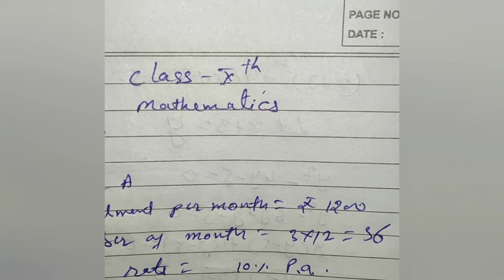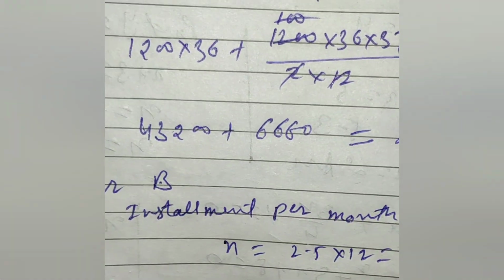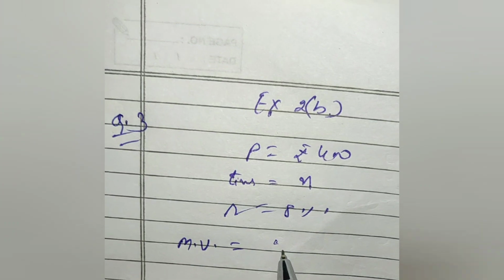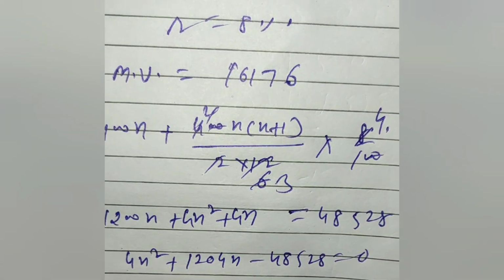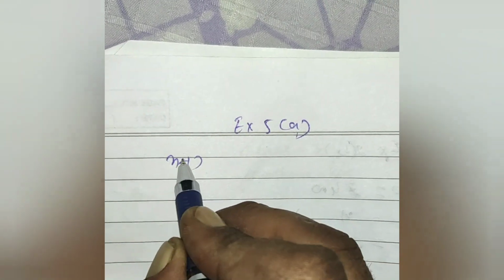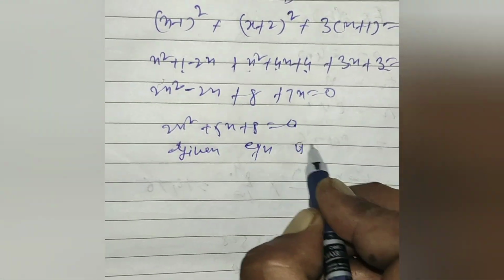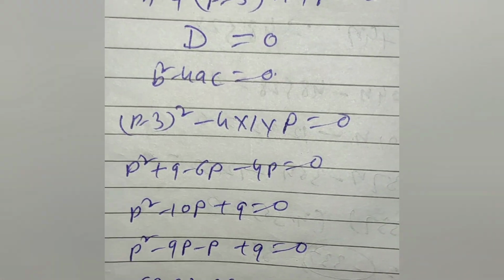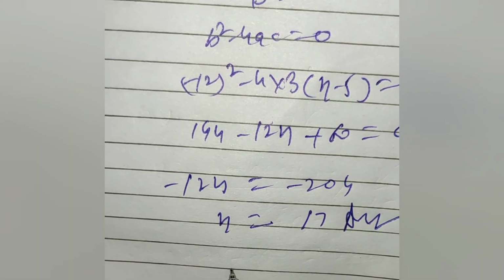St. Mary's Convent School Othian Class =10th Mathematics